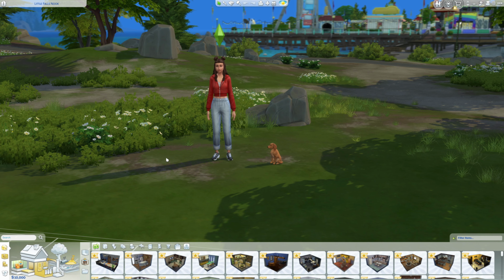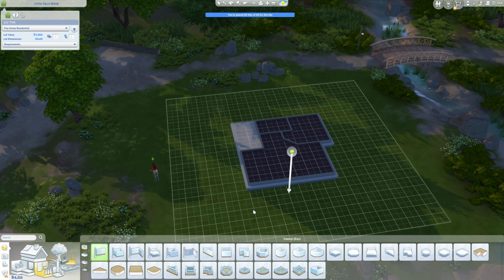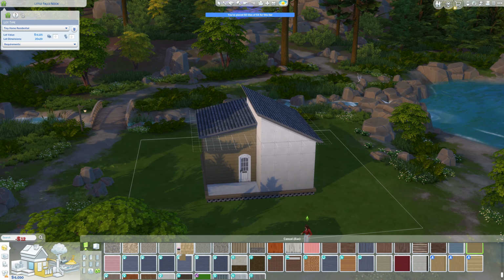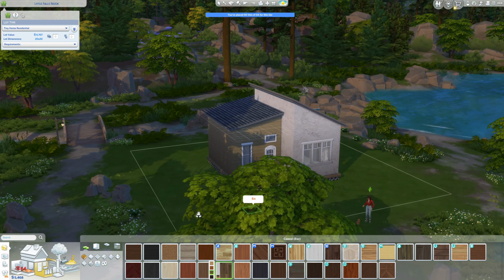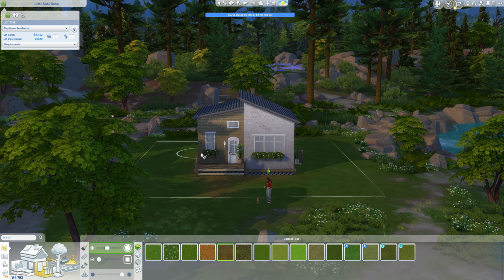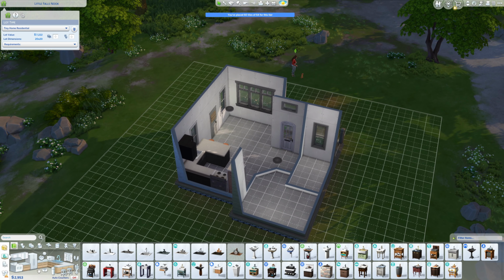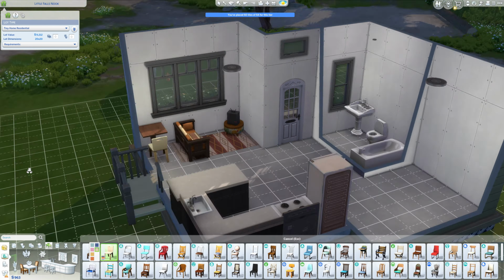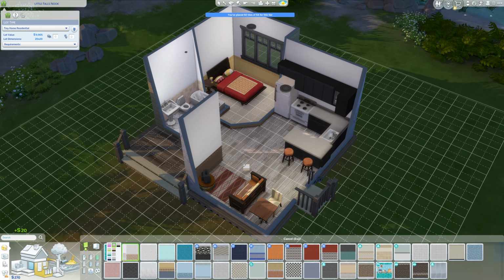Can we build a house with 10,000 Simoleons? | Tiny House Challenge!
Tiny Home Challenge! The build must be less than 64 tiles, fit in with Copperdale, be suitable for 2 teens and a dog. Our budget is 10,000 Simoleons!

This build will be used in our Super Sim Challenge Series! If you haven't checked it out yet, catch the first episode here!

EA Gallery ID: Yours_Simcerely